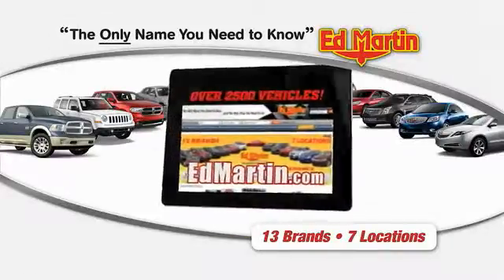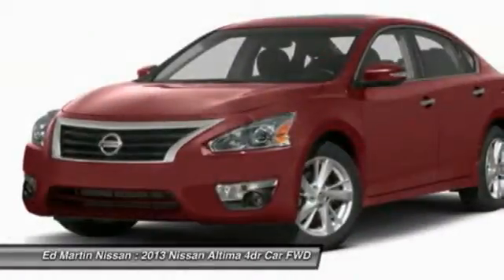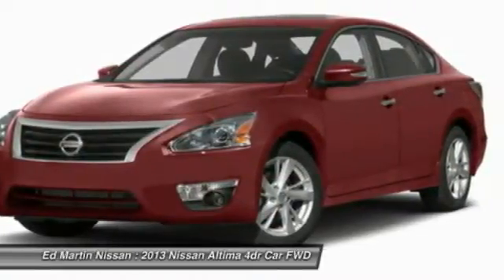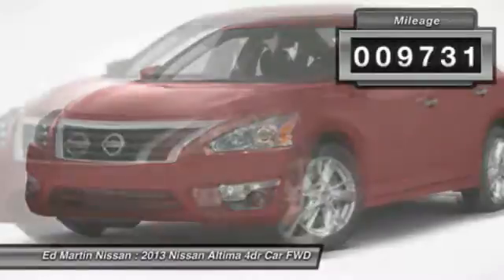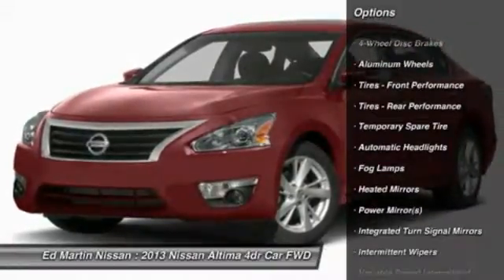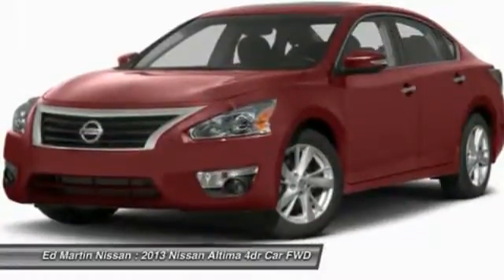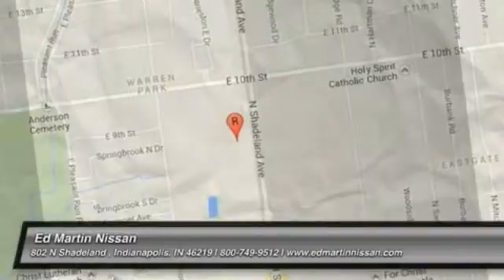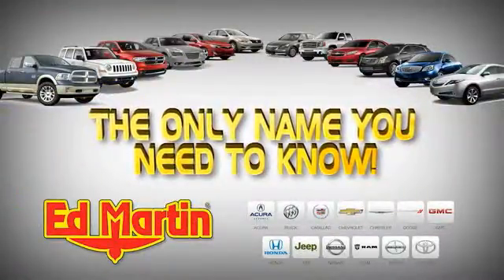2013 NISSAN ALTIMA Indianapolis, IN 1P5763A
2013 NISSAN ALTIMA Indianapolis, IN
Stock# 1P5763A

BALANCE OF FACTORY WARRANTY., FULLY SERVICED AND READY TO GO!, NAVIGATION!, NOT A RENTAL UNIT!, And ONE OWNER L0CAL TRADE!. The Ed Martin Nissan EDGE! Tired of the same boring drive? Well change up things with this stunning-looking 2013 Nissan Altima. Nissan Certified Pre-Owned means you not only get the reassurance of up to a 7yr/100,000 mile Warranty, but also a 156-point inspection/reconditioning, 24/7 roadside assistance, trip-interruption services, and a complete CARFAX vehicle history report. The quality of this fantastic Altima is sure to make it a favorite among our educated buyers.